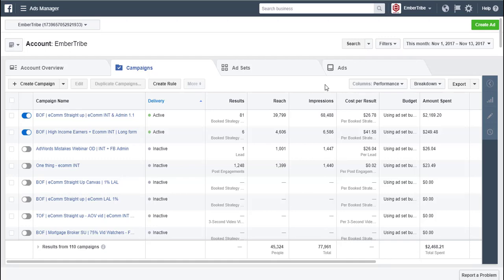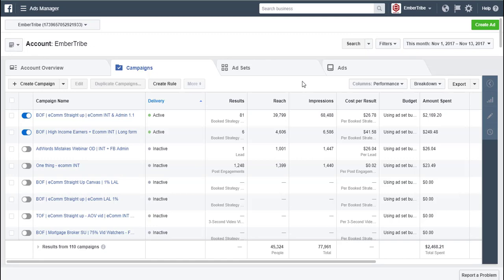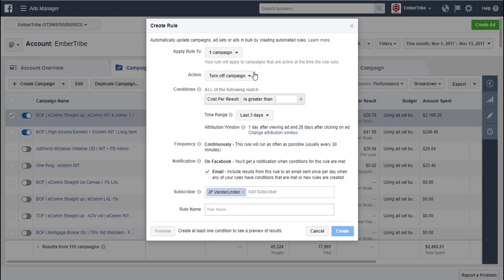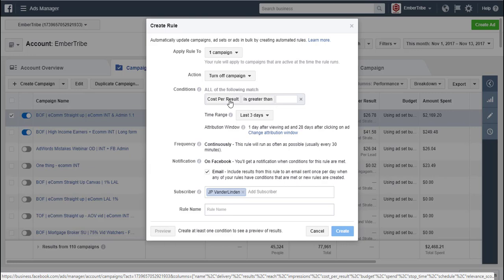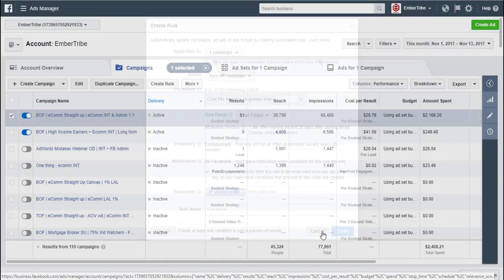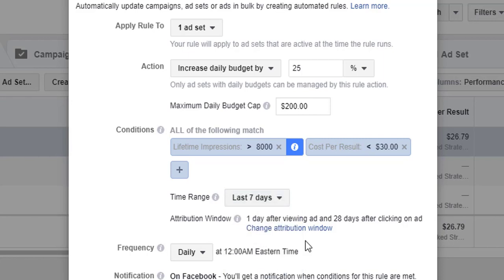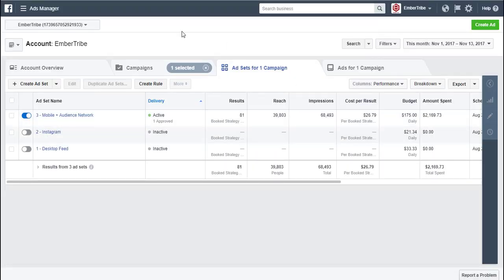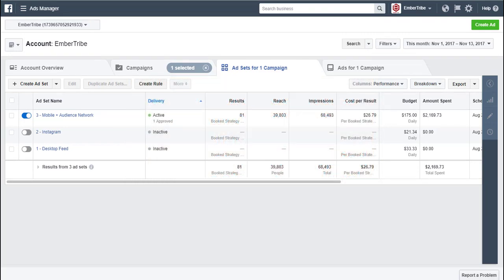How to Use Automation Rules in Facebook Ads Manager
We didn't want to reinvent the wheel here. If you're brand new to Facebook, start with the Facebook Blueprint course. In these training modules, we're sharing strategies and tactics that aren't necessarily documented in the Facebook help section. By spending time with these training videos, you will be gaining value from our deep domain experience, not learning things that can be easily Googled!

Get tips & insights from marketing pros every Thursday by following our channel!

We help businesses build growth systems that bring in revenue and give you the bandwidth to focus on all the other important stuff.

We're not just marketers, we're growth marketers. That means everything we do revolves around growing businesses in a sustainable, profitable way. From Facebook ads to PPC, SEO, email marketing, conversion rate optimization, and everything in between, we'll pretty much test any strategy to achieve growth.

Our fully remote team consists of results-driven people who are obsessed with helping businesses reach their full potential.